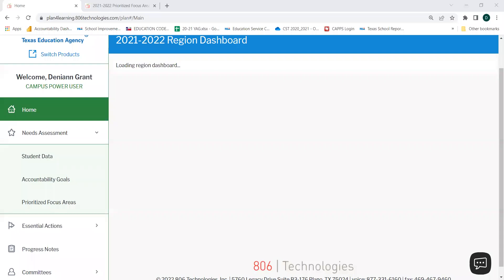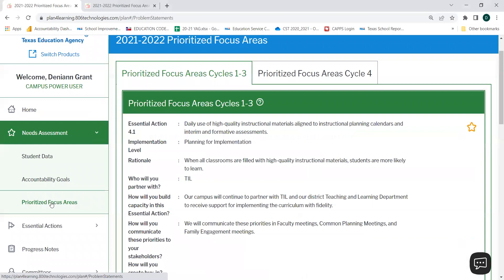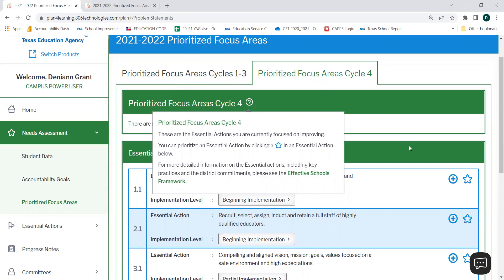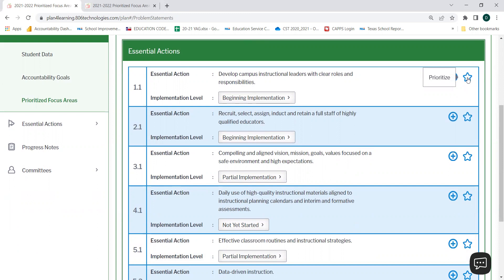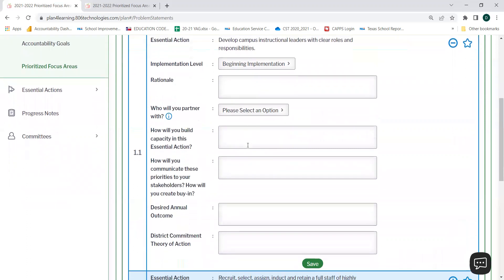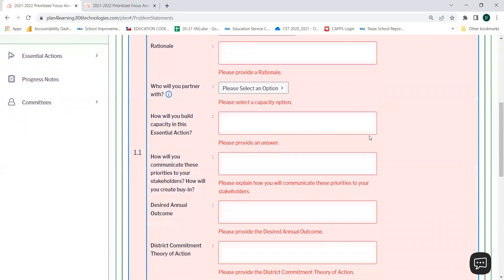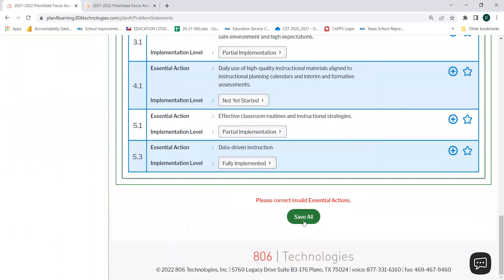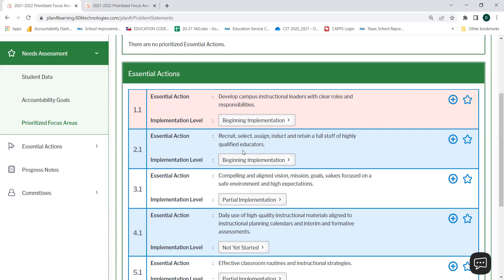Prioritized Focus Areas Cycle 4 How-To Video - 2022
This video demonstrates how to update your Cycle 4 Prioritized Focus Areas in your web-based TIP.